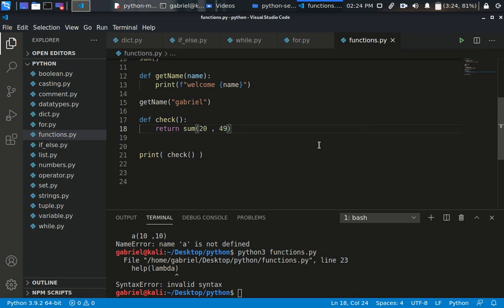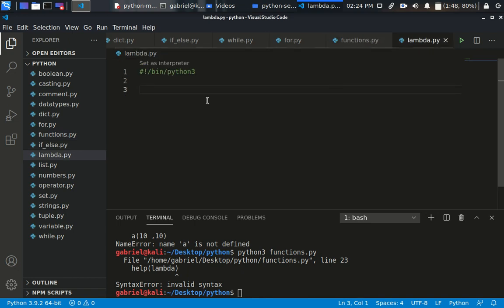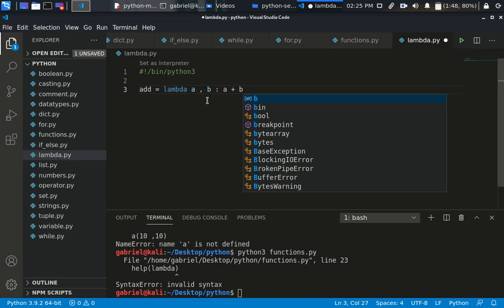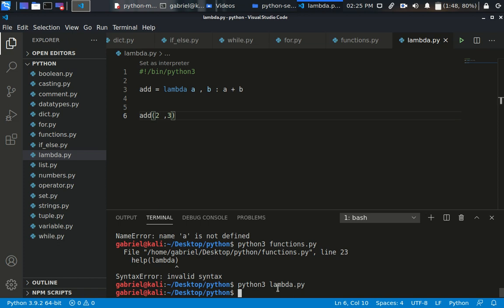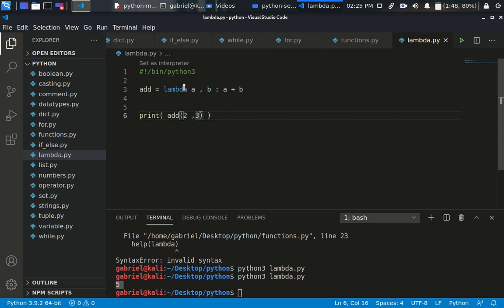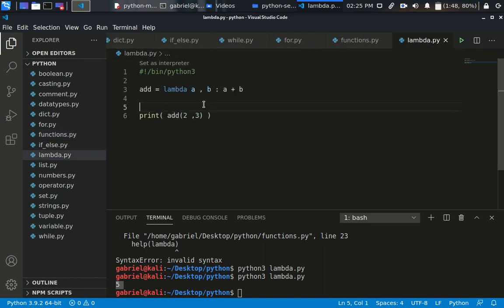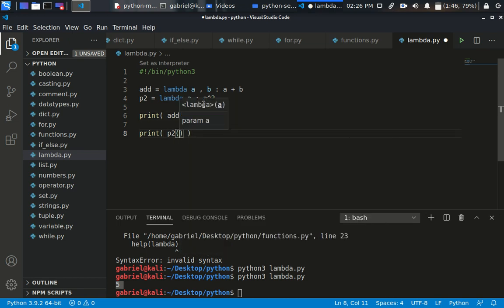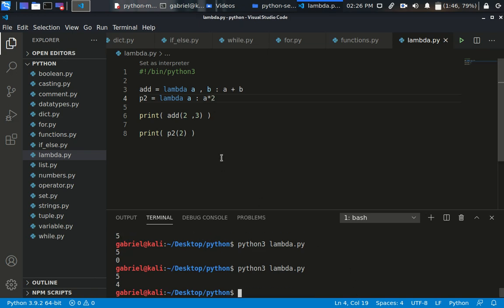17 lambda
lambda in python